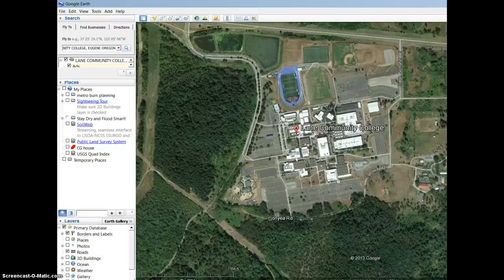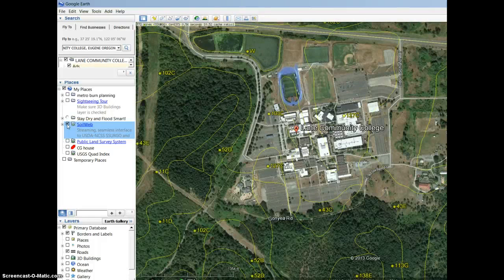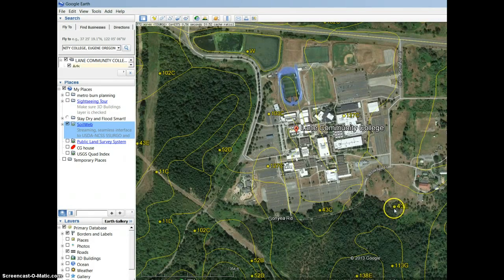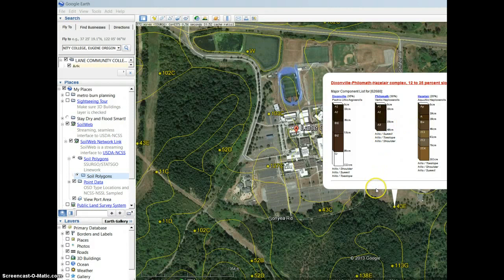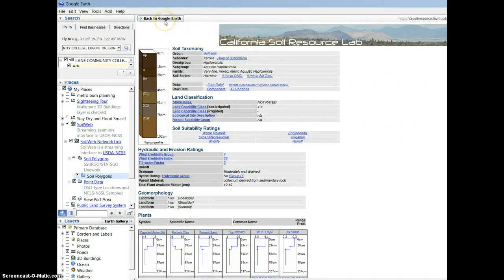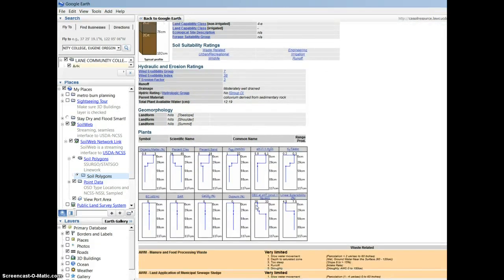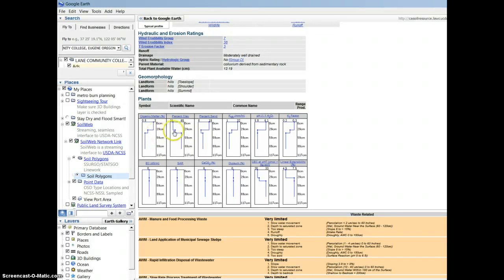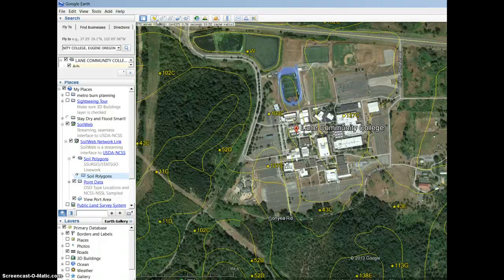SoilWeb use in Google Earth - One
Walks through using Soil Web set one